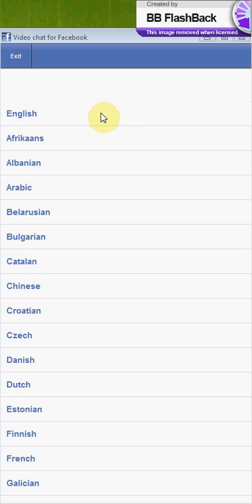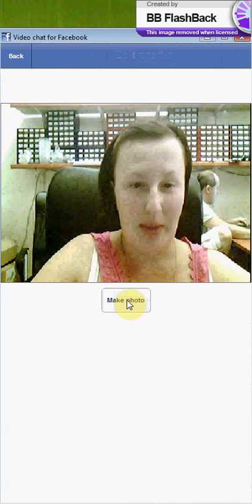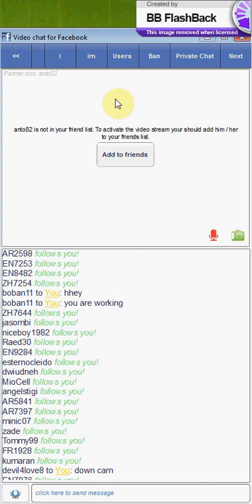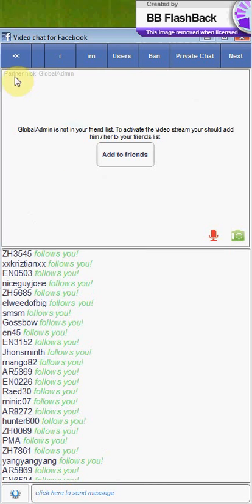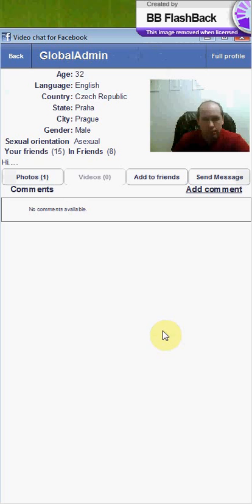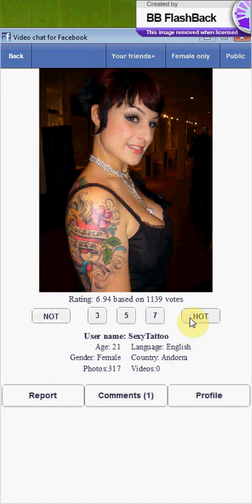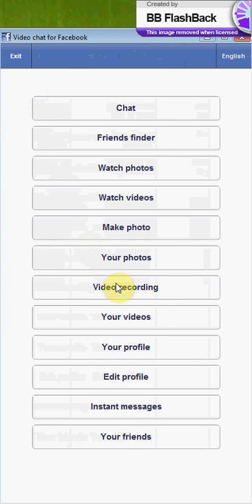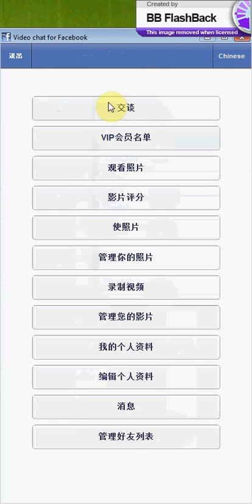Video chat for Facebook APP on Android, iPhone, BlackBerry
How to use Video chat for Facebook APP on Android, iPhone, BlackBerry.

Video chat for Facebook App allows you to reach friends right on their phones and PC. Here is an option to find new friends and also to have a video chat with all your old Facebook friends directly from your mobile phone PC or Mac, so you will be in touch with them anytime and anywhere. No more delays in communication. You'd be always in touch and never miss things which are happening in your friend's life right now!